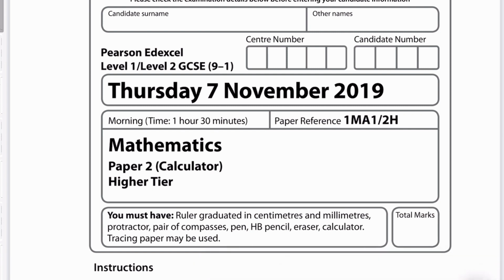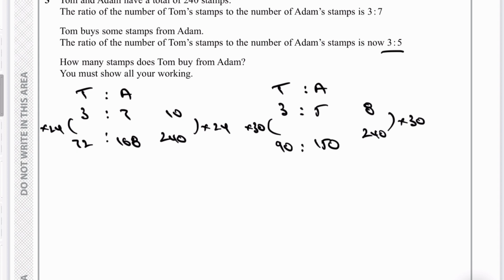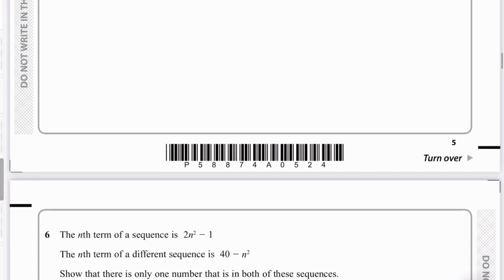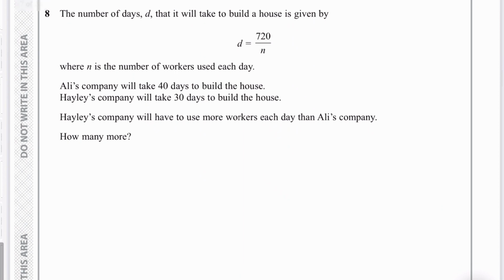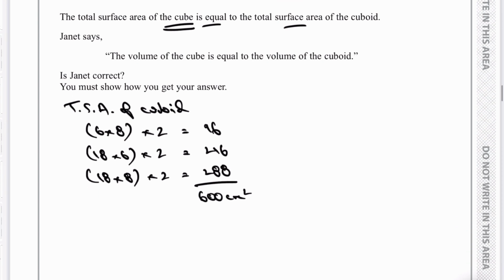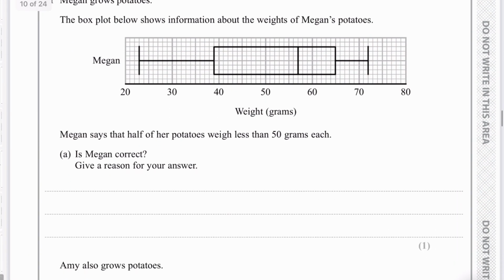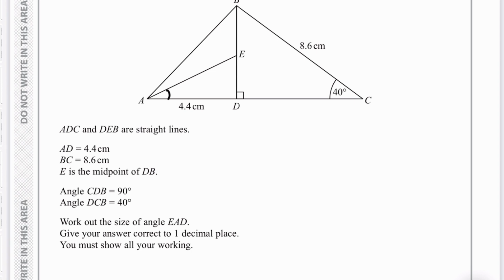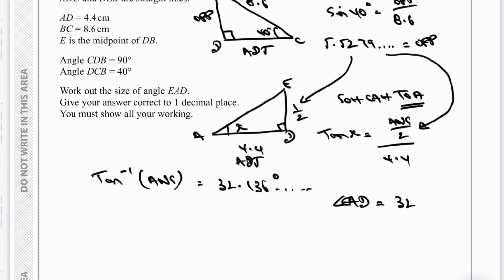Revise Edexcel Maths 2023 Higher November 2019 P2 Q1 - 12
This video is a walkthrough of revise Edexcel maths November 2019 Higher Paper 1. You can download the worksheet from 3minutemaths.co.uk, although please do

Here's the timestamp:
0:00 Intro
0:43 Q1 Frequency polygons
2:20 Q2 Error interval
2:52 Q3 Ratio
4:46 Q4 Stratified sampling
6:53 Q5 Types of graphs
7:45 Q6 Sequences
10:06 Q7 Standard form
11:17 Q8 Formula
13:05 Q9 Volume / surface area
17:20 Q10 Changing the subject
18:33 Q11 Box plots
21:10 Q12 SohCahToa